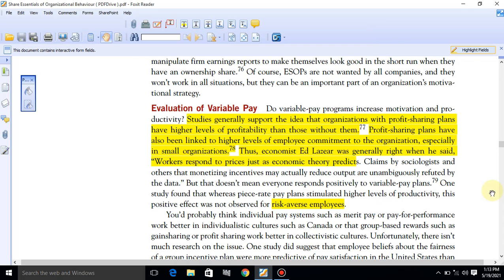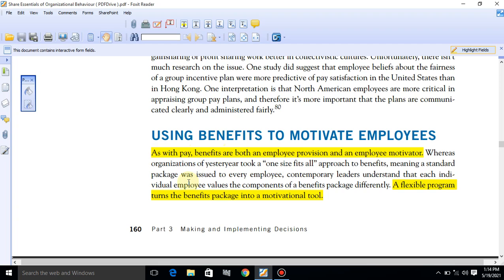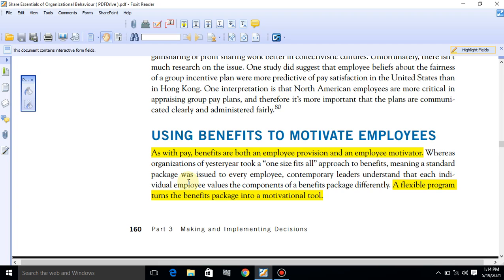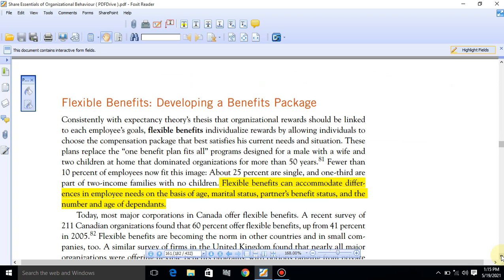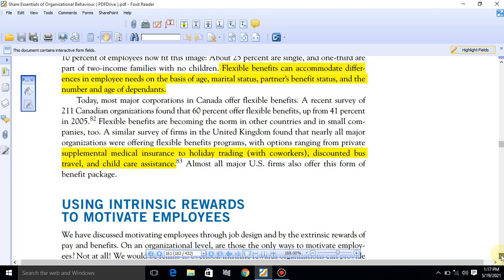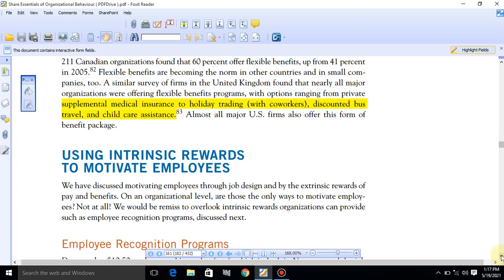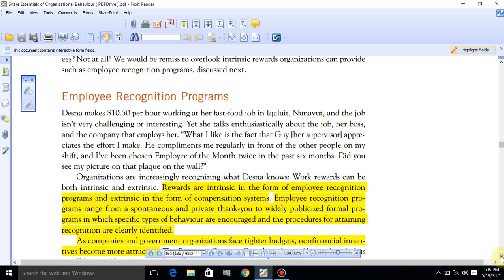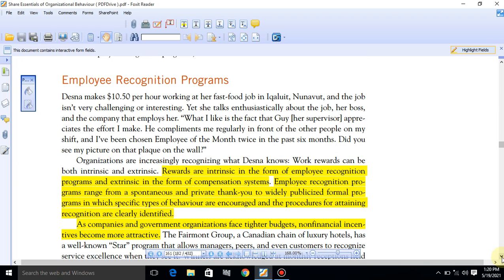Week 8, Benefits Motivation Concepts to Applications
In this video, motivation concepts and applications are discussed with respect to providing flexible benefits to employees working in an organization.Moreover, Employee Recognition Programs are also discussed briefly.